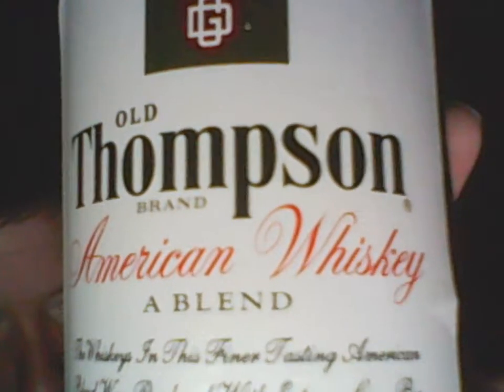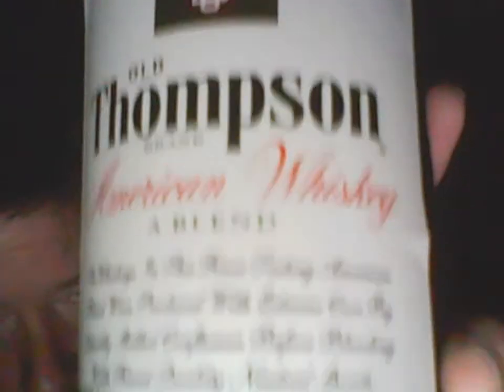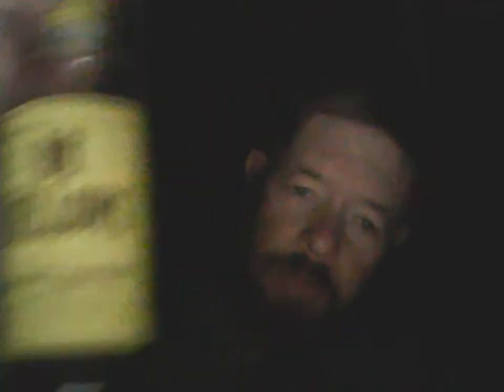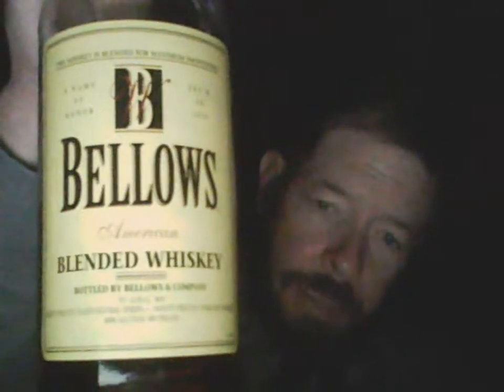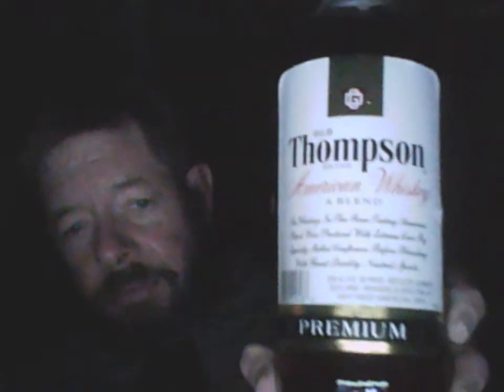Bellows vs. Old Thompson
A "Dawn Busters" taste challenge! Both are 80 proof blended whiskies (80:20 blend ratio), aged at least 4 years.

Bellows- company founded in 1830. Bottled in Missouri by Luxco.

Old Thompson- introduced in 1904. Bottled in Kentucky by Glenmore. No website listing.